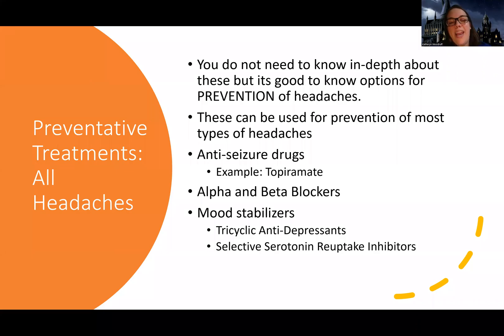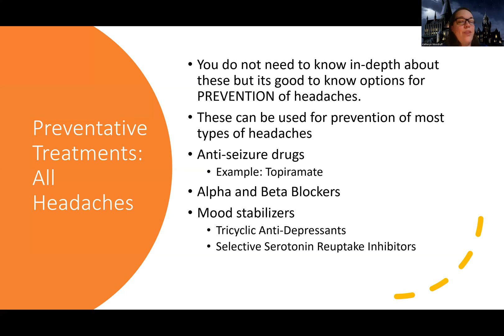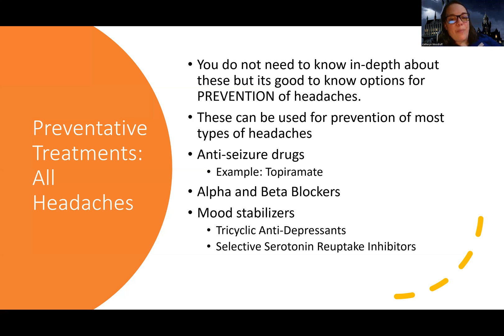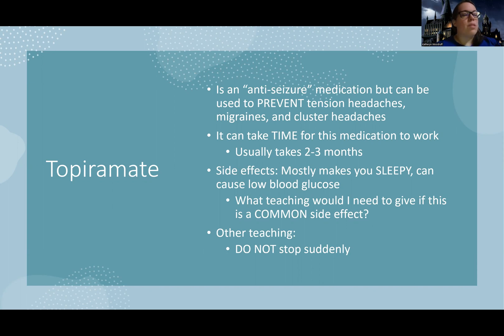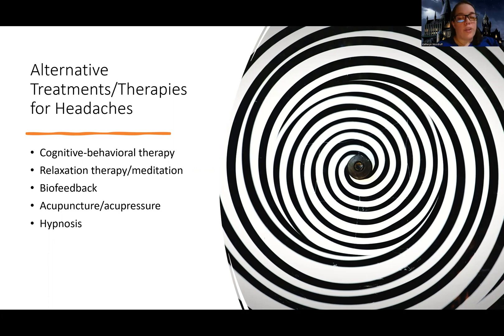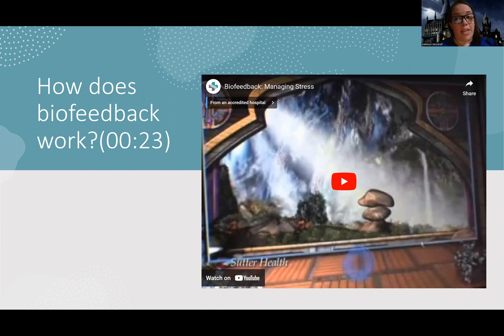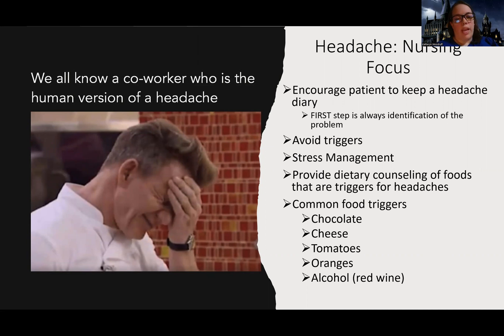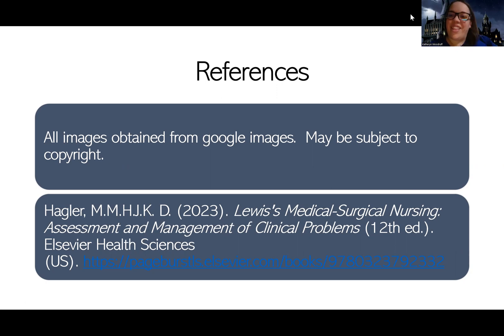Adult Med/Surg: Headache Nursing Focus NEW Lecture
This is a lecture video for those in the med-surg nursing course that talks about other treatments and nursing focus for all headaches-there are also other videos about this topic for those looking for more information.